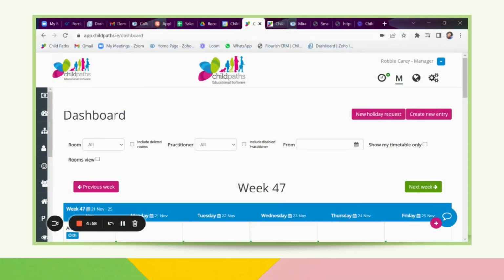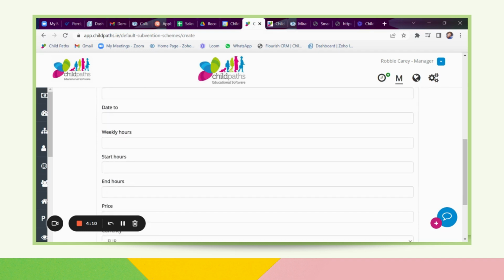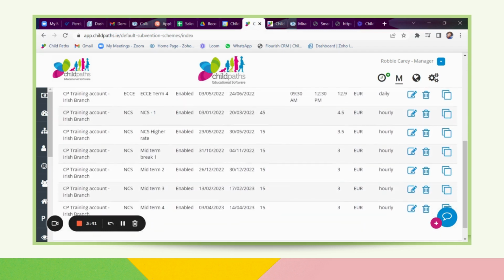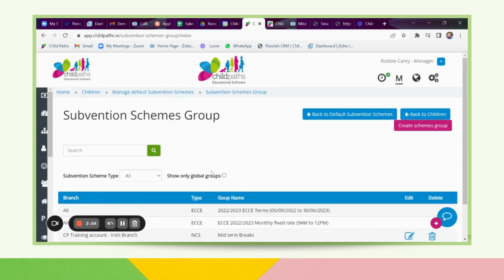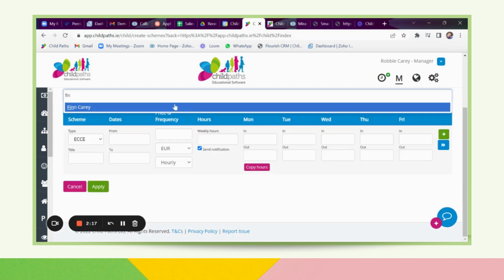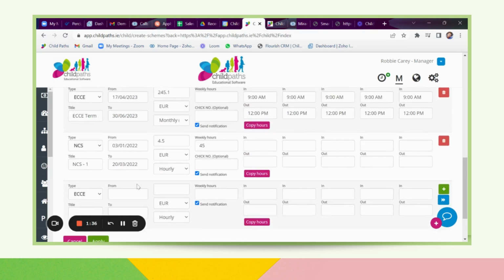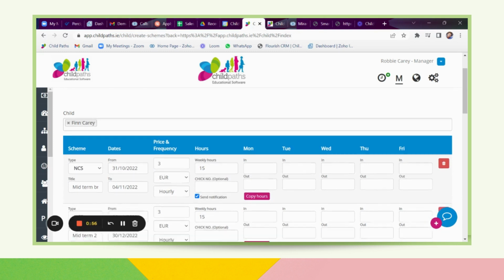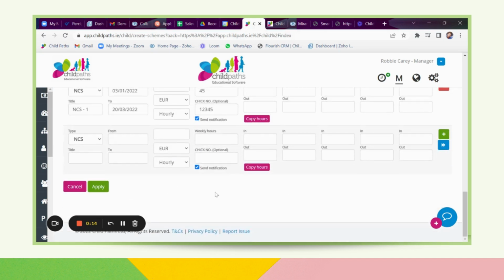2. NCS Features: Assign Schemes for Alerts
Learn how to assign schemes for NCS alerts. In this video, we show you how to manage default schemes, how to easily create schemes, and how to use default schemes and assign them to multiple children, rather than having to do them one at a time.